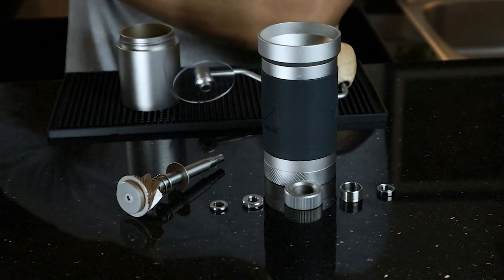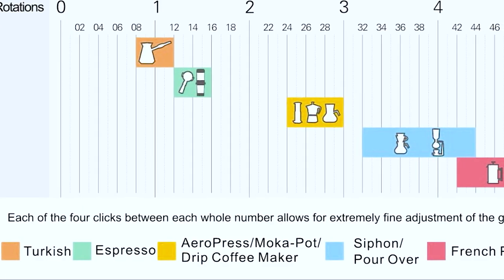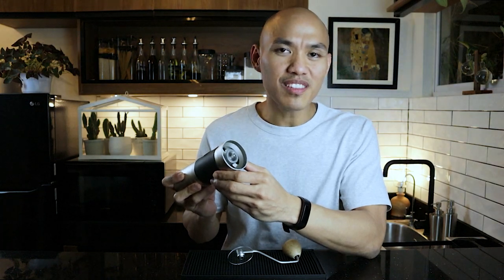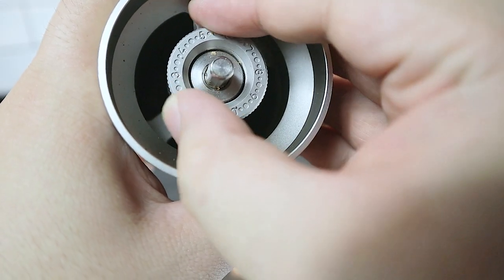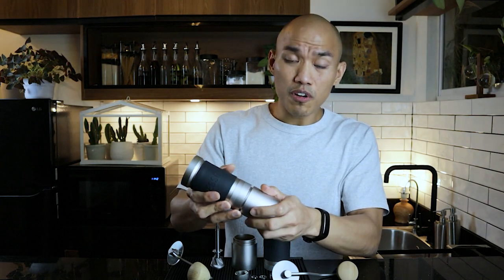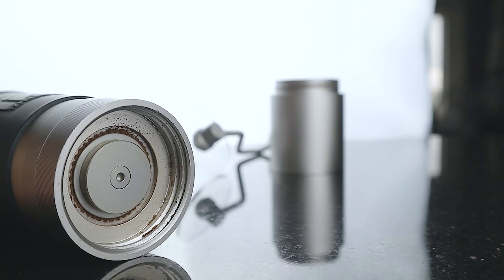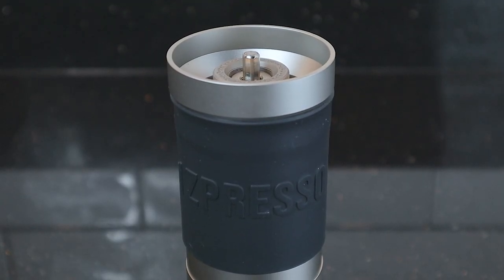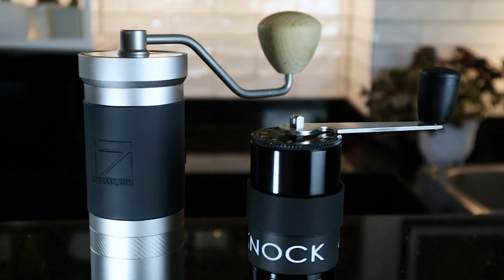Review: Why I Chose The 1Zpresso JX-PRO Over The Comandante C40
I know the Comandante ushered in the era of quality (and expensive) hand grinders but has it been dethroned by the JX-PRO? In terms of price, accessibility, and features— I think JX-PRO has it beat. Let me explain what led to my decision!